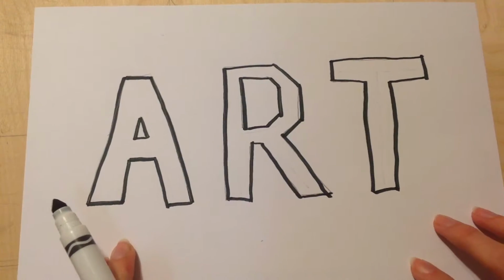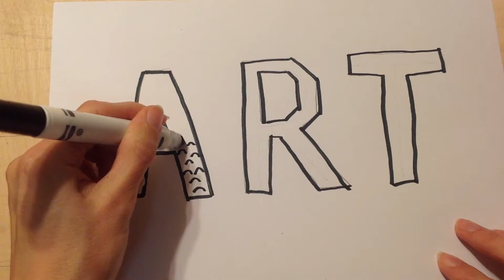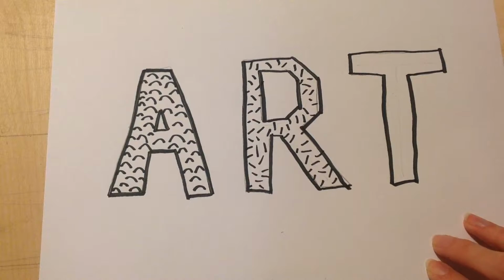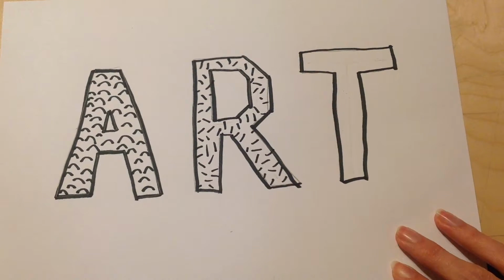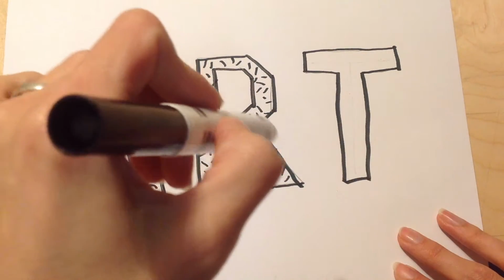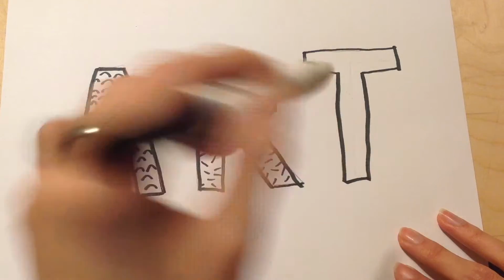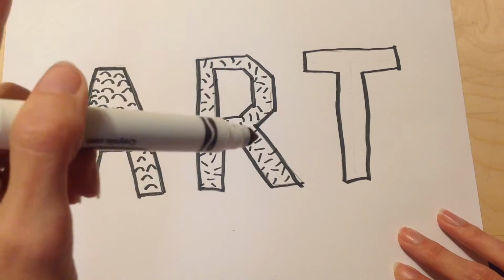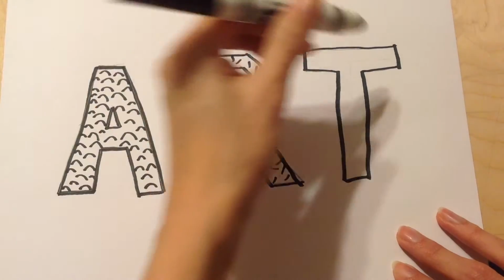Block Letters Textures 2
Part 2 - Adding textures inside of the block letters